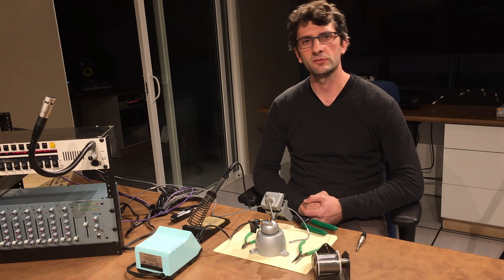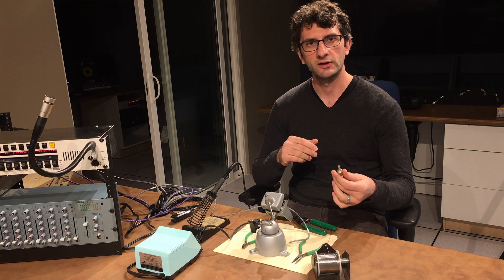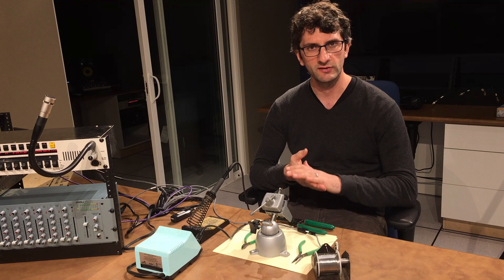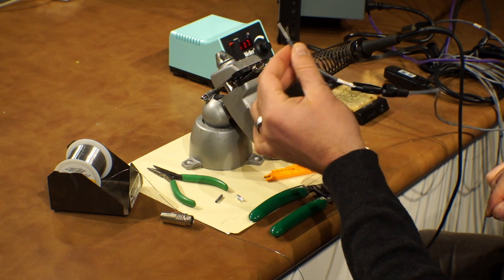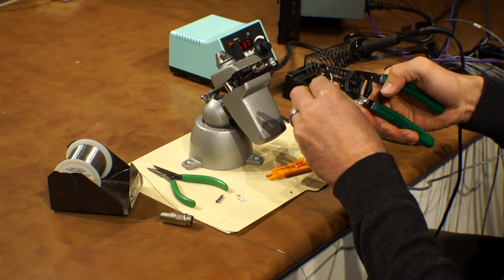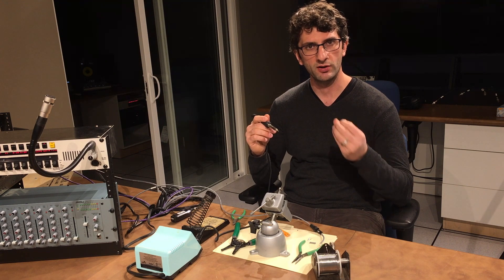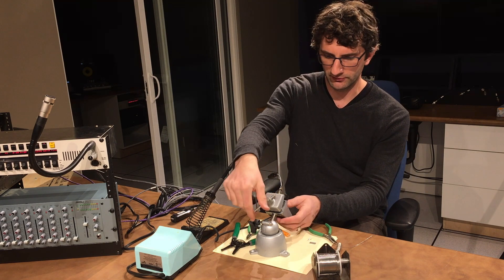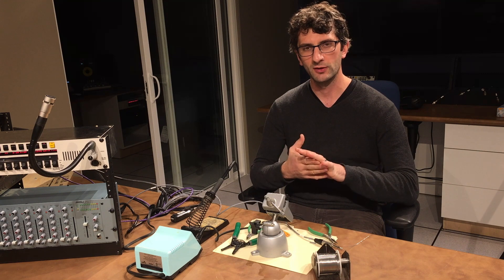How to Solder 1/4" TRS Cables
1/4" TRS cables can be a balanced cable (often used in pro audio), or a stereo unbalanced cable. So it's worthwhile knowing how to solder them.

I go step by step over how to solder these cables and show you which tools you'll need. I find the Neutrik connectors to be the best.